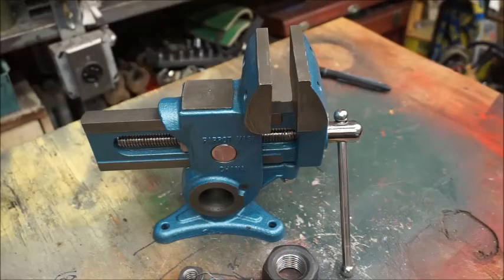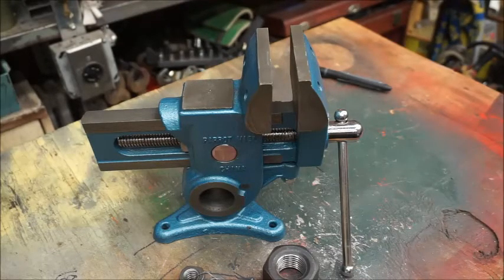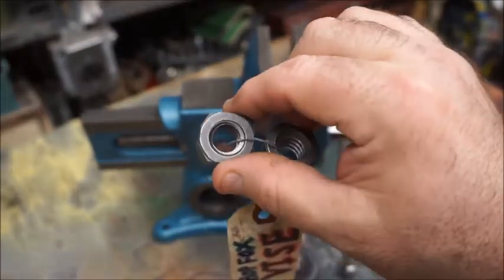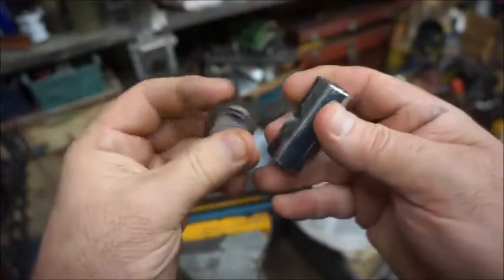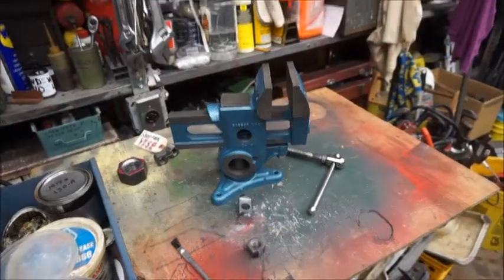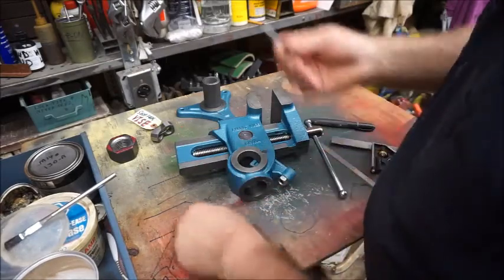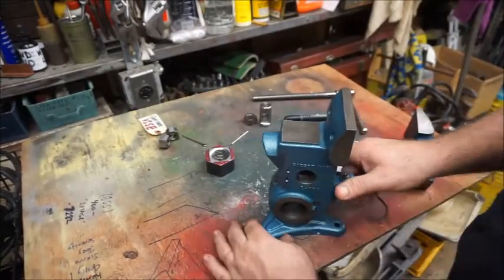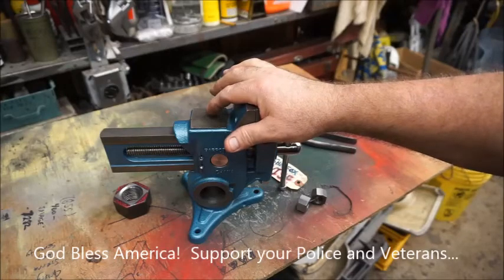How to disassemble and repair the Shop Fox Parrot Vise or Versa Vise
This video demonstrates how to disassemble and inexpensively repair the Shop Fox Parrot Vise or other similar Versa Vise copies.

A new replacement nut is available from the Will-Burt Co. online for $40.90 (which works out to be $24.95 for the nut plus a hefty $15.95 shipping). link to the Will-Burt Co.
But, the size & pitch of this nut is not stated... so, if you decide to buy the replacement nut, you will risk it not fitting your particular vise.

The best disassembly information I found was on "The Garage Journal" blog: link to this

The steps for the repair are as follows:

1) Go to your local Fastenal® or other hardware supplier and purchase (at least one if not several) "heavy ACME nuts 5/8 x 8 TPI" (the Fastenal® part # is 1137991).   These nuts cost me $4.50 each with tax included.  I bought three knowing that the nut was likely to fail again in the future.

2) Next, disassemble your vise.   A slide hammer is handy to have at this point.

3) Remove the barrel nut and drill-out the stripped threads with a drill bit large enough to allow the existing ACME-threaded vise screw to move freely through it.

4) The next step is optional but desirable: mill or file a flat on the posterior of the barrel nut to seat the ACME nut you have purchased.   Executing this flat stabilizes the nut in position and allows you to open the vise a few more turns.

5) Next, mill or file four flats on your newly-purchased ACME nut so that it easily fits into the vise casting just behind the barrel nut... the dimensions are not critical, but try to remove just enough to get the new ACME nut to fit into your vise, and not so much that it rotates when you turn the screw.  Again, the dimensions here are far from critical.   For demonstration purposes, I have marked this larger nut showing where I removed metal.

6) Next, re-assemble the vise.  BTW, don't forget to lube the screw.  Replace the old barrel nut that you have drilled-out.   Place your new ACME nut just behind the barrel nut and carefully tighten the vise closed.  Exercise some caution as you close the vise.  The bushing should easily re-seat into the vise casting.  It couldn't be easier...

7) Another optional but very easy & desirable step comes next.  At this point, you will  find that the vise closes tight and works well for holding items, but upon opening the vise, the  new ACME nut wants to back-out.   The vise jaws won't open unless you manually pull the near-jaw back as you turn the handle.  My solution is simple:  study the location of the back of the new ACME nut.  Mark this location on the vise casting and drill two horizontal holes above and below the screw just beyond where the new ACME nut sits.  Again, this location isn't critical, but should be near the nut for best function.  Size the 2 horizontal holes to fit your cotter pins, insert the cotter pins, and you're done!  The pins will not allow the nut to back out, and the vise jaws will now open and function normally.   Alternatively, if you are handy, you can use taper pins or spring pins in place of the cotter pins, but why make more work for yourself?  For this application, even two nails will do the job!

Well, that's all... I hope this video has been helpful and that I have saved a few Versa-Vises from the scrap heap.

God bless you and God bless the Constitutional Republic of the USA.